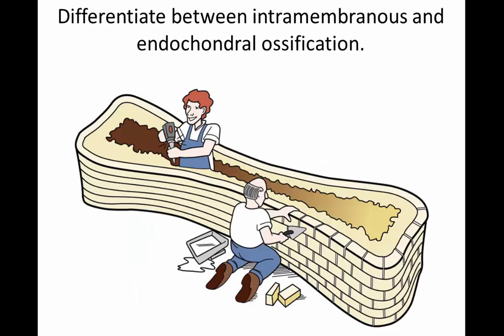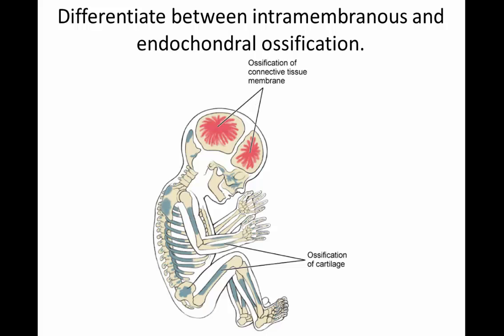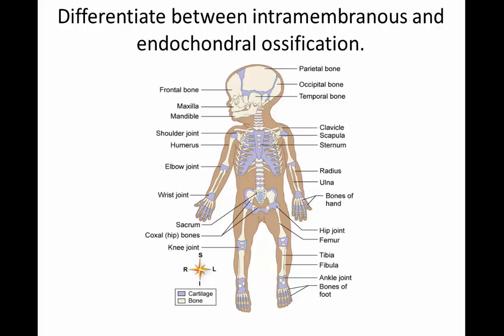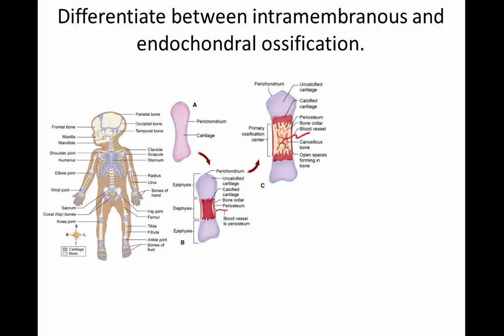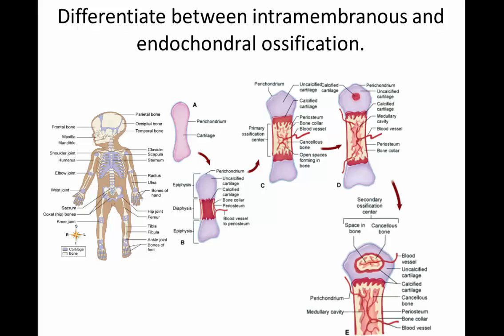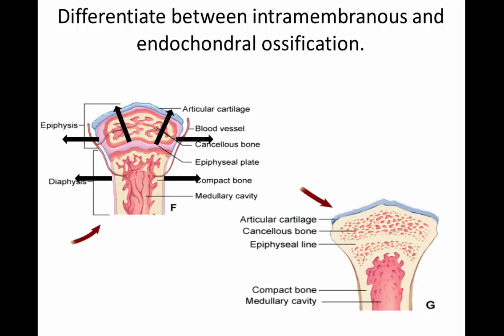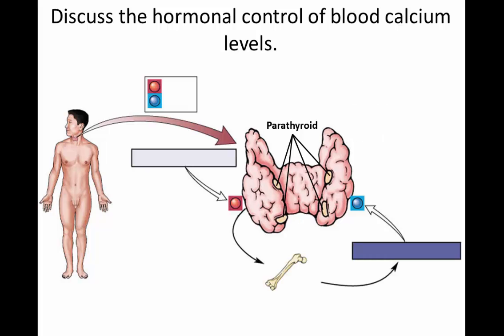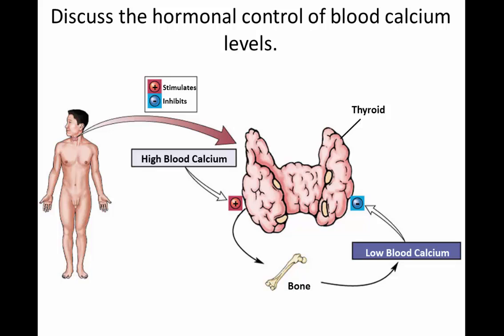Unit 6 The Skeletal System Part 2